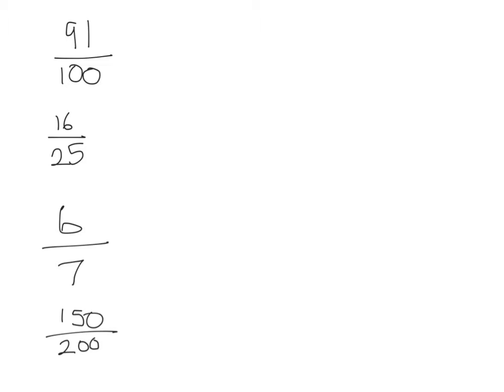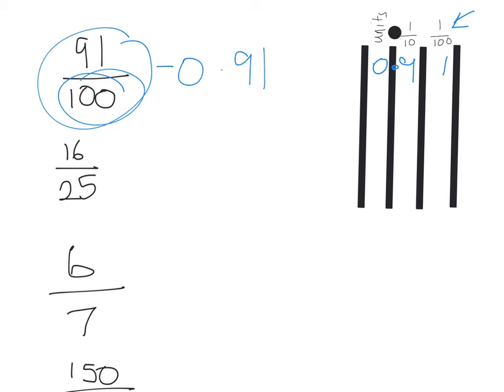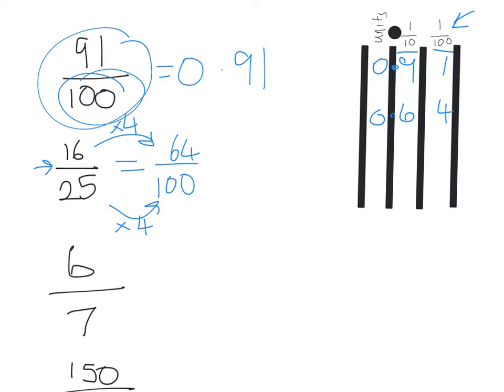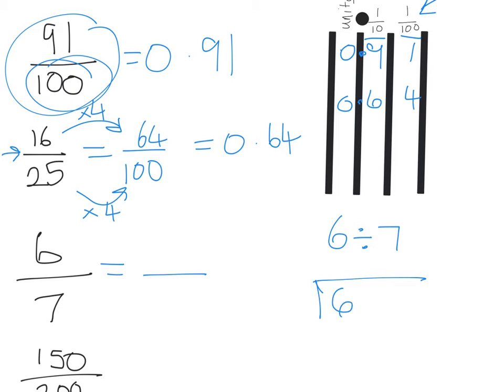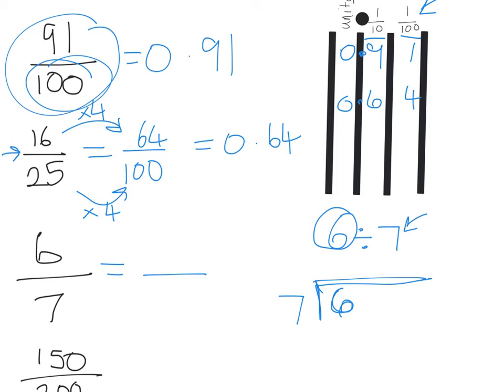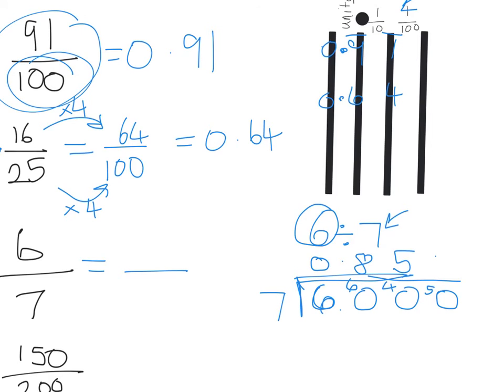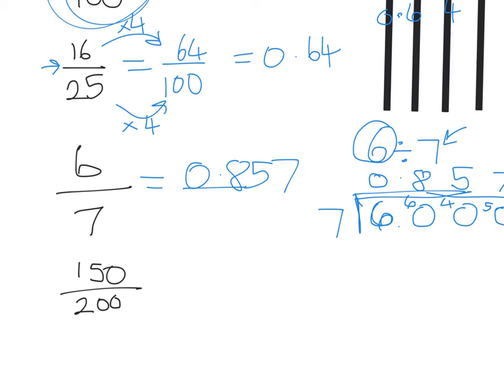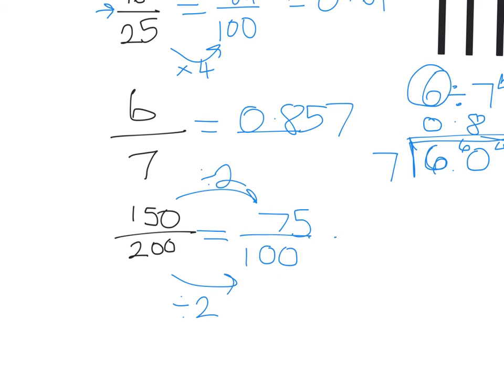fractions to decimals